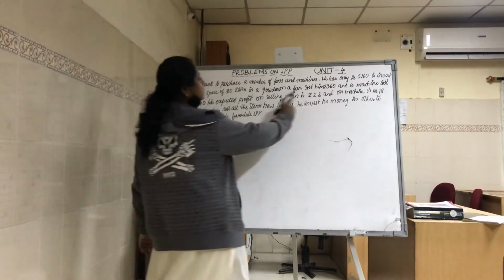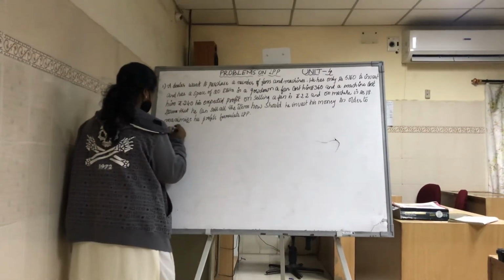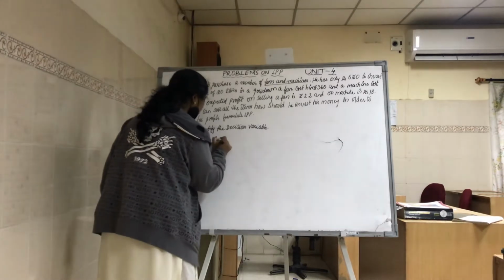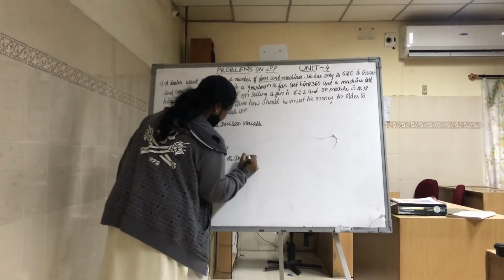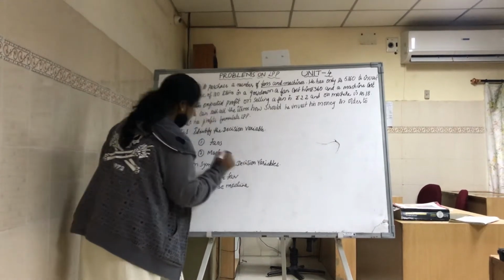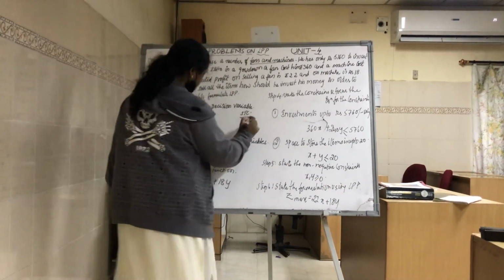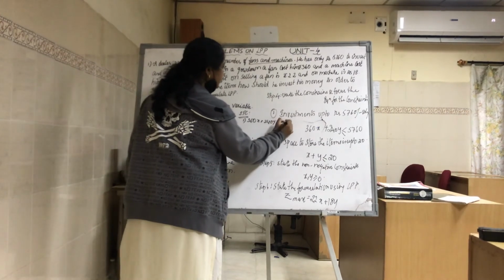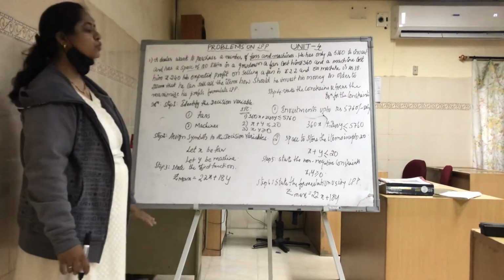LPP METHOD using maximization of profit